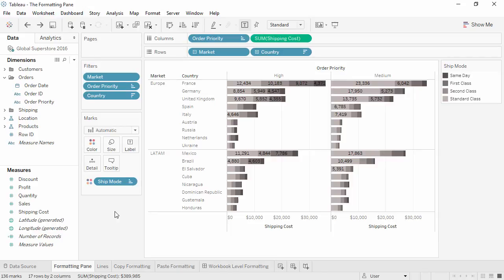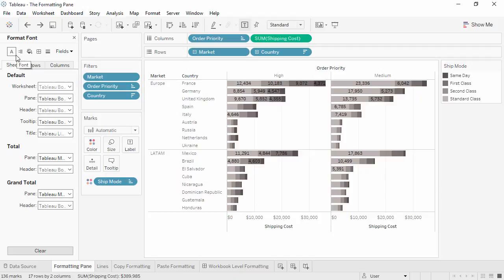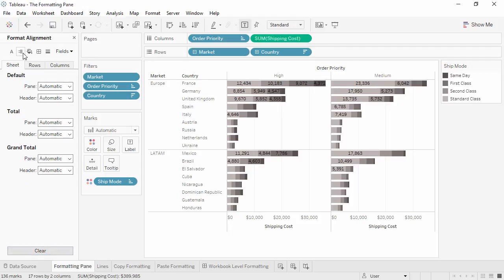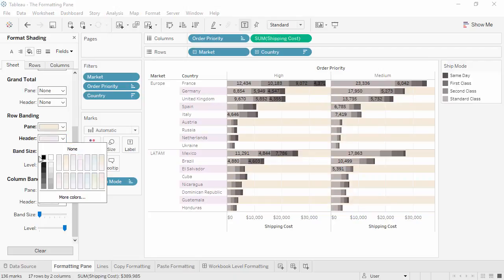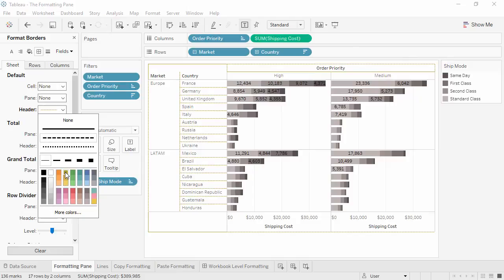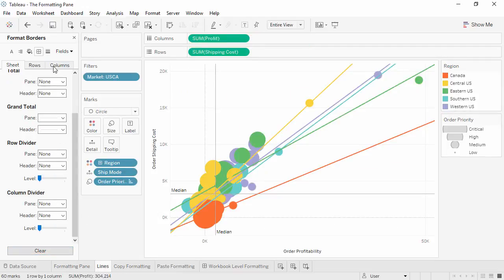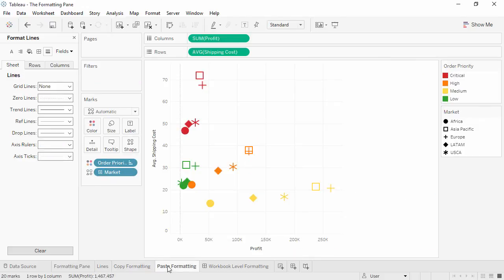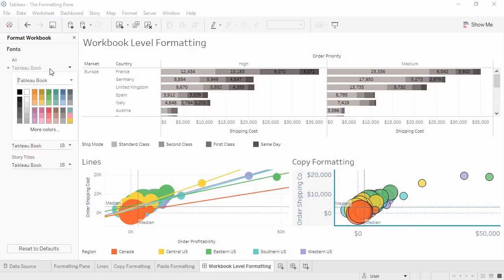28 The Formatting Pane